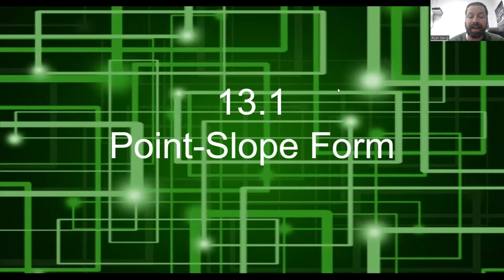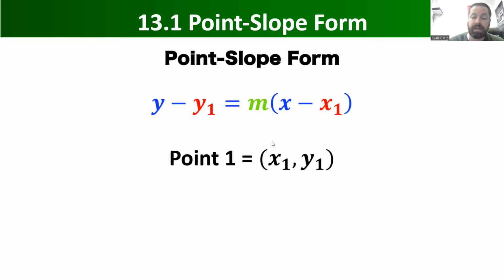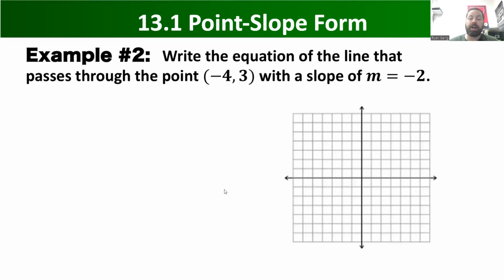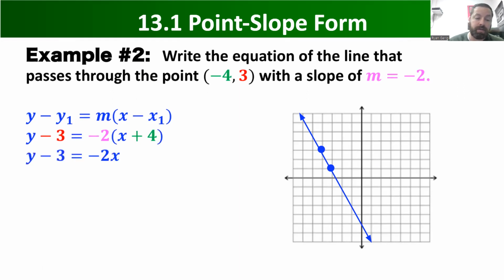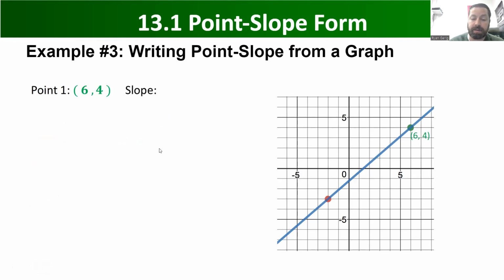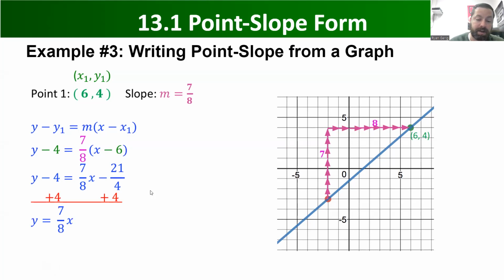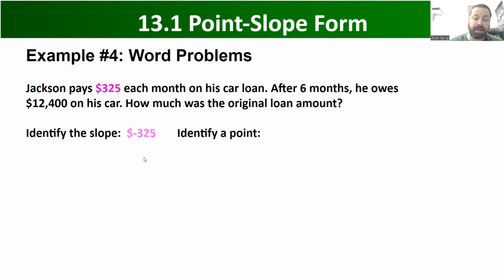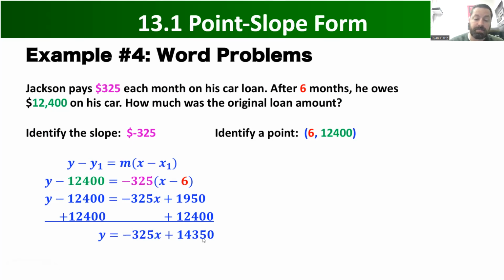eSACS 13.1 Point-Slope Form